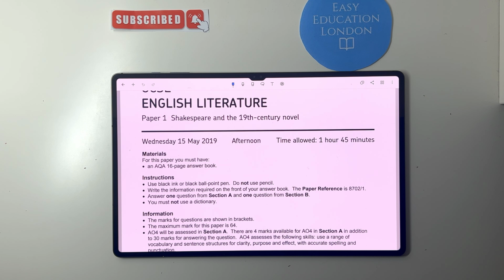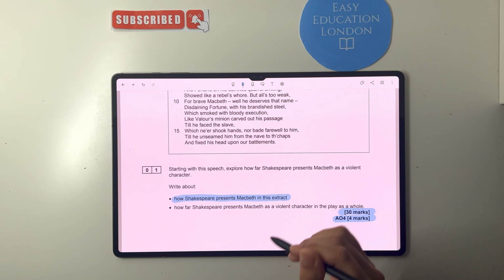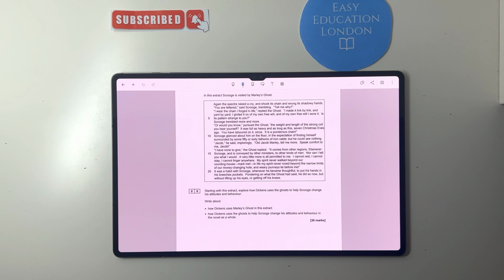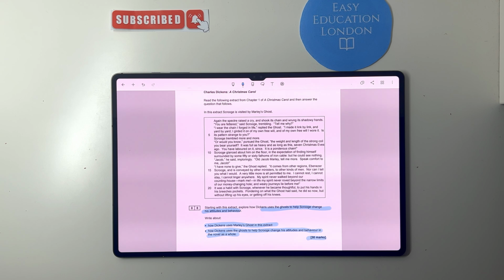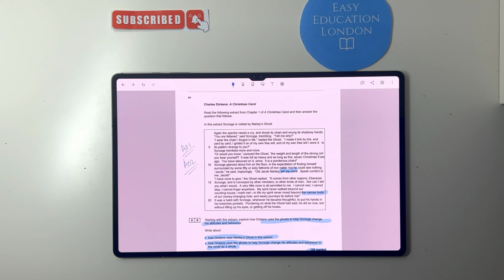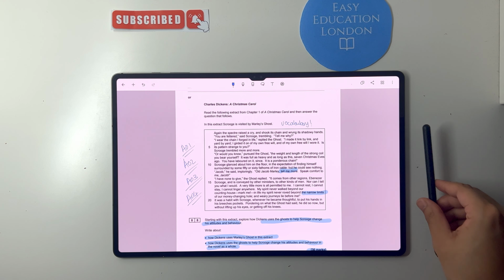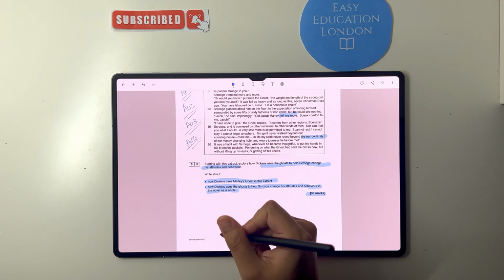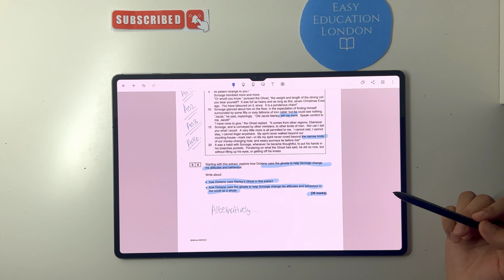LAST MINUTE TOP TIPS: GCSE ENGLISH LITERATURE 🤓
Welcome to our YouTube video on "Last Minute Top Tips: GCSE English Literature"! If you're feeling the pressure and need some quick and effective strategies to excel in your upcoming GCSE English Literature exam, you've come to the right place. In this video, we've compiled a comprehensive guide of essential tips, tricks, and insights that will boost your confidence and help you achieve the best possible results.

From mastering key literary analysis techniques to tackling challenging texts and structuring your essay responses, we've got you covered. Our experienced team of educators has carefully curated this video to provide you with practical advice that will make a real difference in your exam performance. Whether you're struggling with poetry, novels, or plays, we've tailored our tips to address the specific demands of each genre.

Throughout this video, we'll break down complex concepts into digestible bites, making them easy to understand and apply. You'll discover invaluable strategies for time management, critical thinking, and effective revision, ensuring that you make the most of those crucial last-minute study sessions.

We understand that the clock is ticking, but don't panic! Our goal is to empower you with the knowledge and skills you need to approach your GCSE English Literature exam with confidence and clarity. With our top tips, you'll be able to navigate the exam questions with ease, impressing your examiners and achieving the grades you deserve.

Don't let time constraints hold you back – let our last-minute top tips become your secret weapon for success!

We wish you all the best in your exams and hope that this video helps you achieve your academic goals. Let's ace GCSE English Literature together!